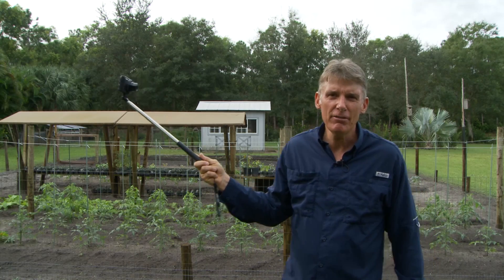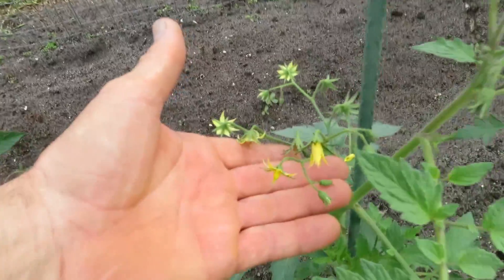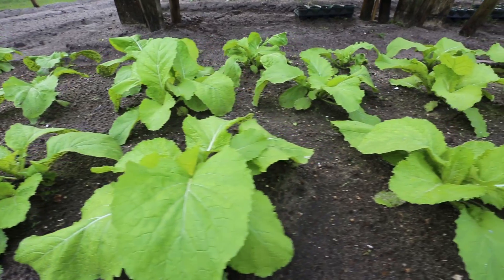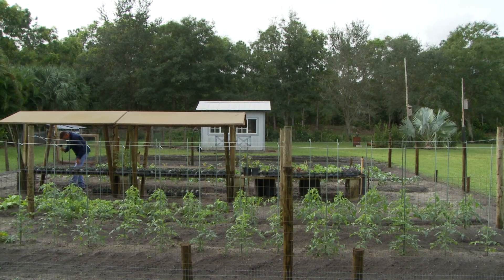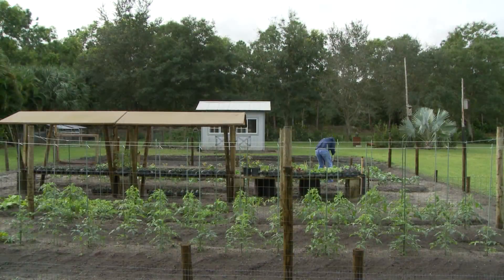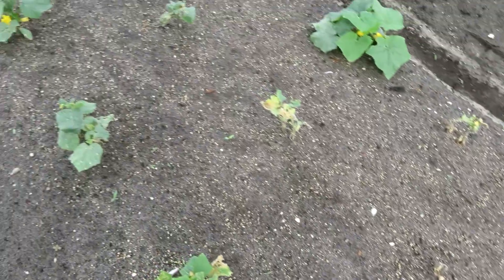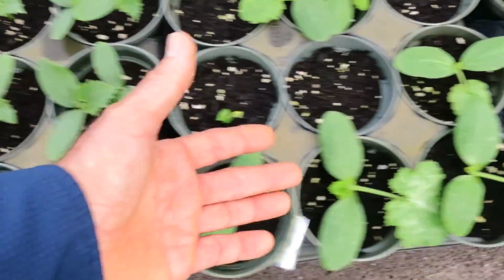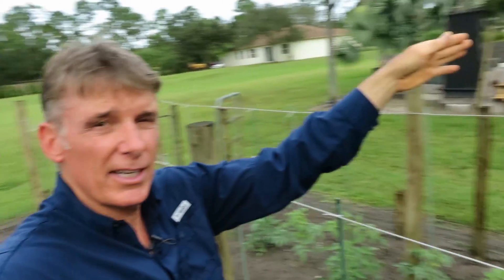Two feet in two week , amazing growth rate.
Video walk through and update of the garden. The tomato plants have grown two feet in just two weeks.